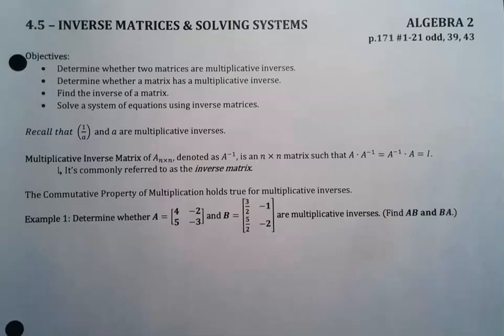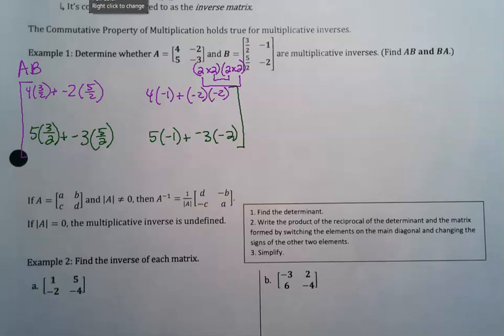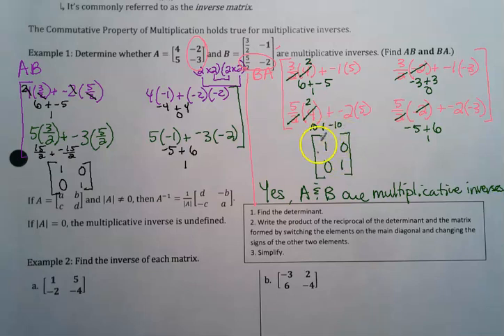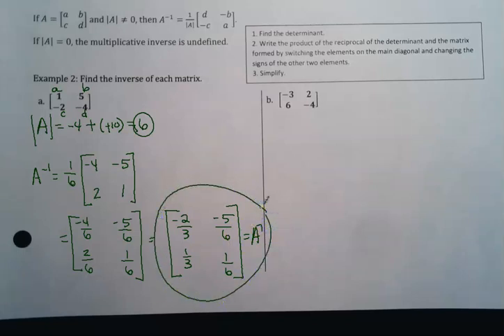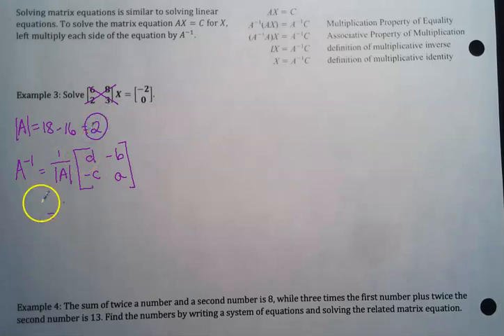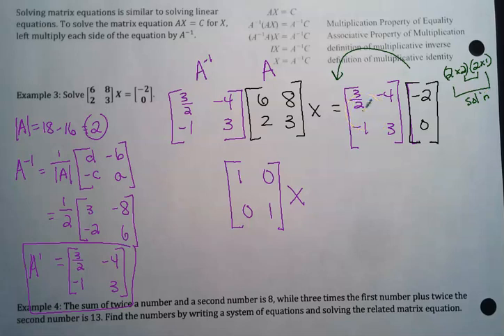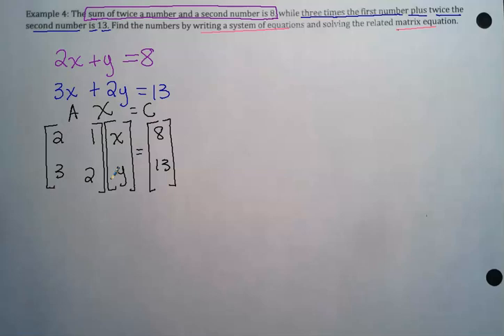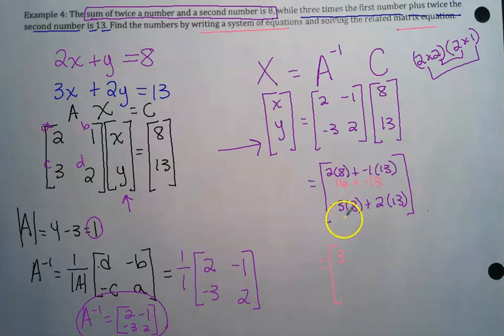A2 4.5 Inverse Matrices & Solving Systems